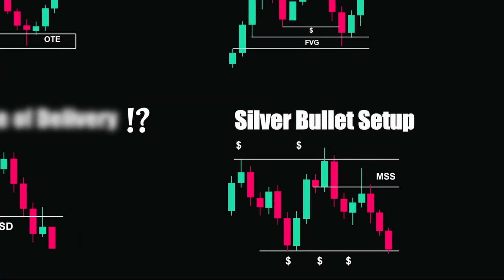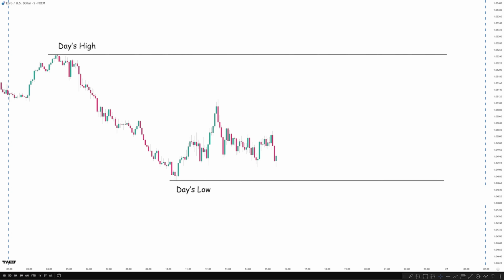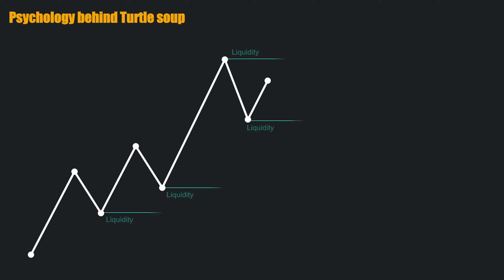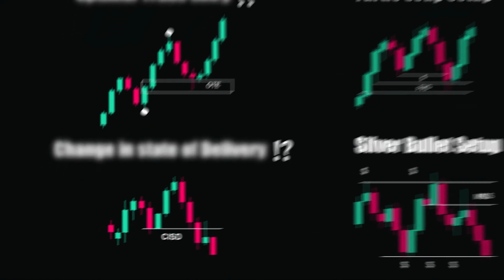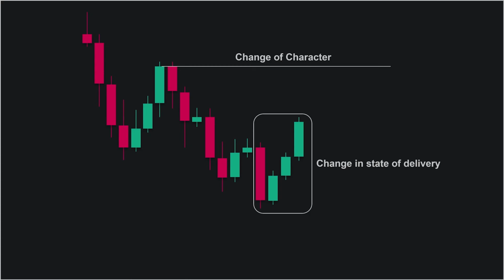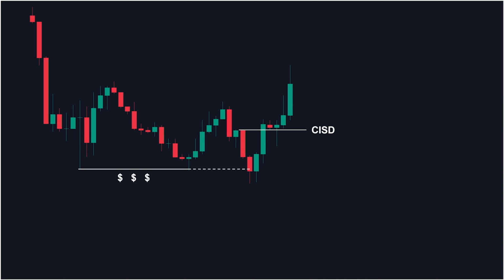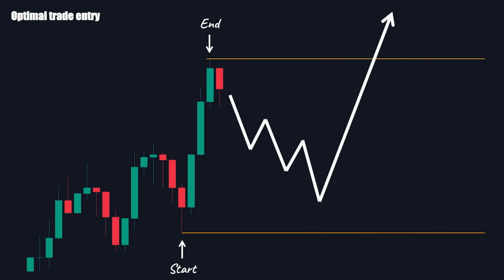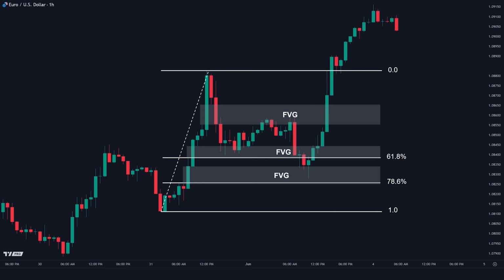technical analysis for beginners trading school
In this video, I break down the 4 best ICT (Inner Circle Trader) trading strategies used by smart money traders. These strategies are based on price action, market structure, and liquidity concepts that help traders make high-probability entries in the forex and crypto markets.

Turtle Soup Setup

Order Block Entry with Market Structure Shift (MSS)

Whether you're new to ICT concepts or want to improve your Smart Money trading skills, this video will give you a clear explanation of each setup with chart examples.

best ict trading strategy 2025
smart money concepts explained
ict turtle soup strategy
how to use order blocks in trading
forex smart money trading
change of character ict
market structure shift ict
best forex trading strategy for beginners
how to trade like banks
smart money forex strategy
inner circle trader concepts
choch vs mss trading
price action vs indicators
ict mentorship strategies